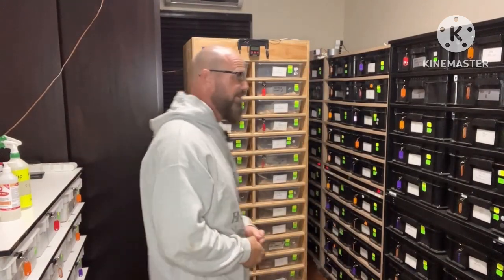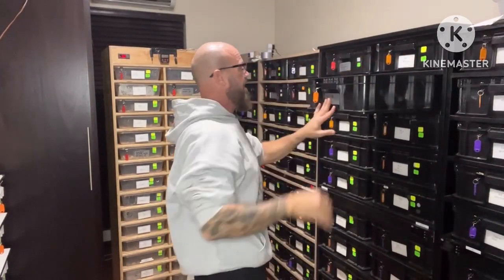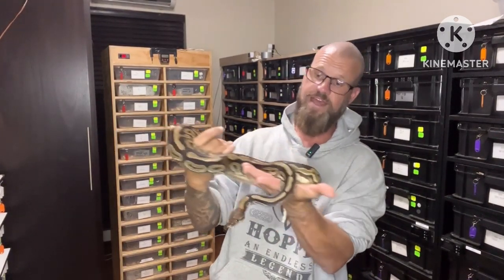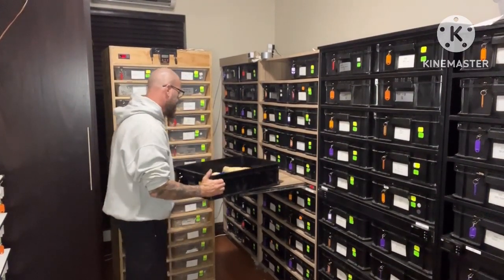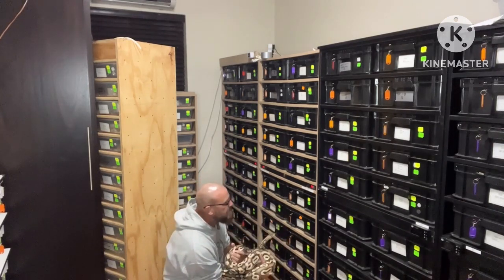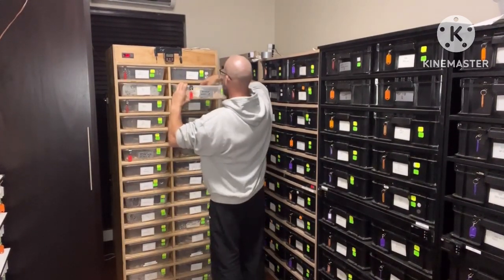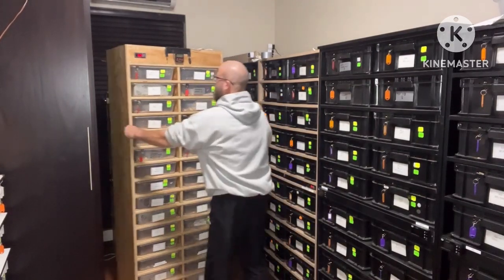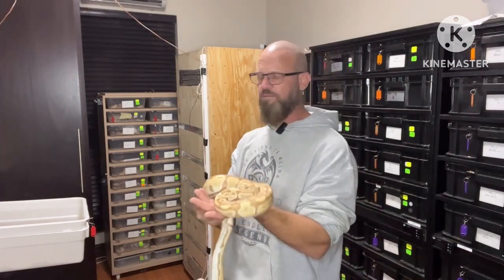Some of the Breeder ball python females for 2023